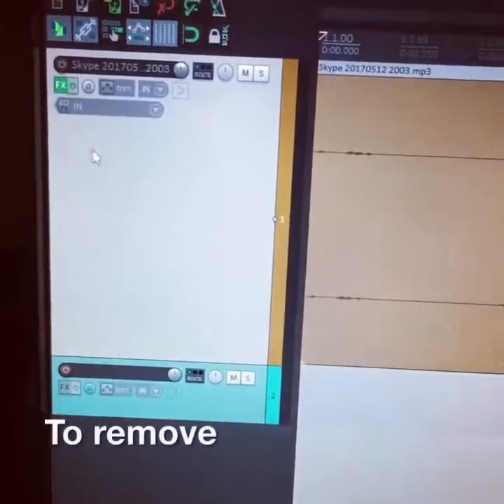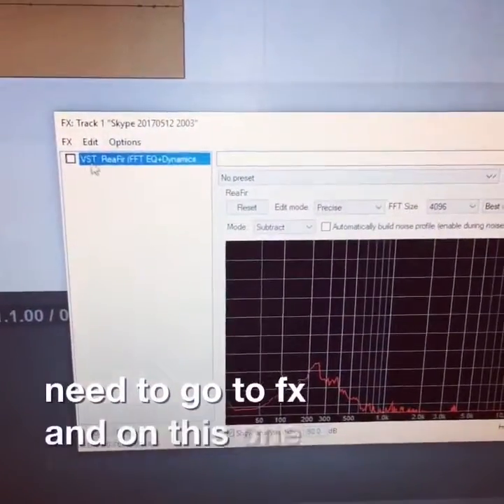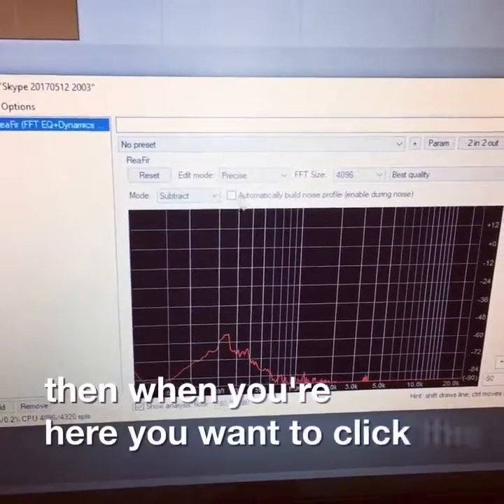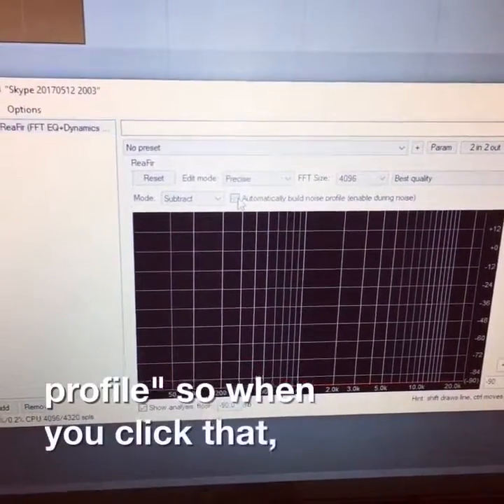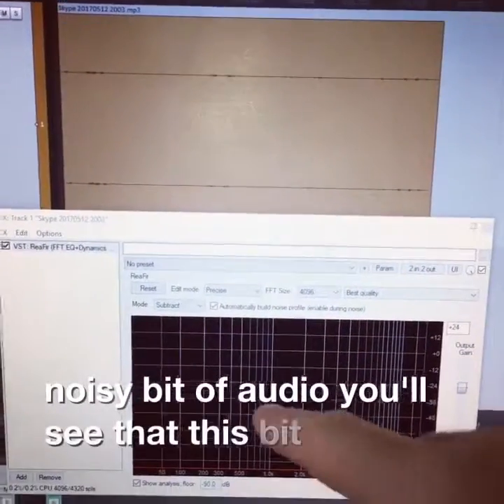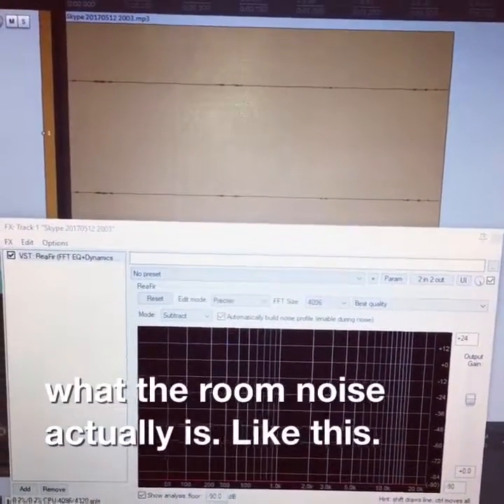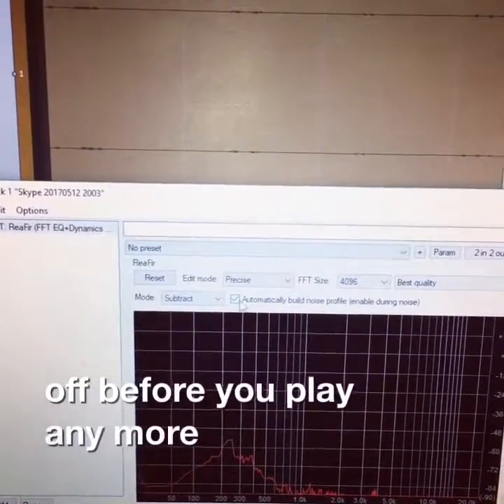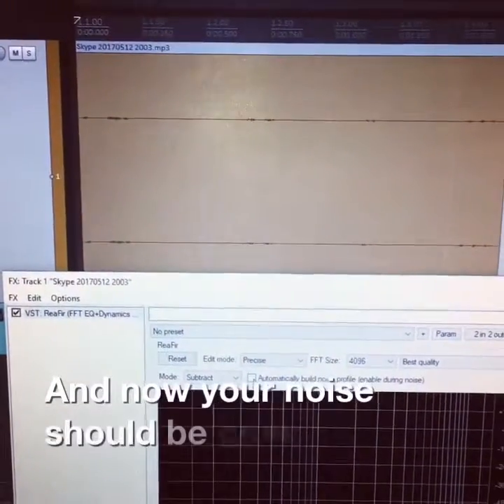How To Remove Noise In Reaper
Live next to a busy road like me and keep getting lots of noise in your tracks? Here's how to remove that noise using Reaper and a built-in plugin.